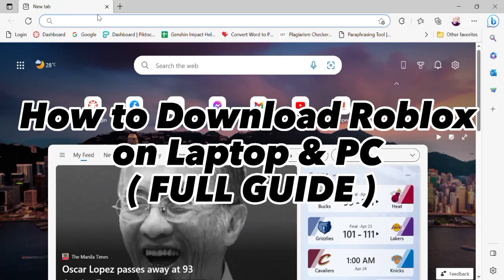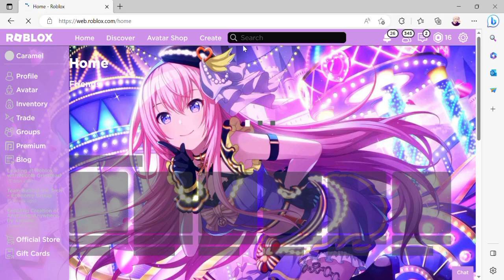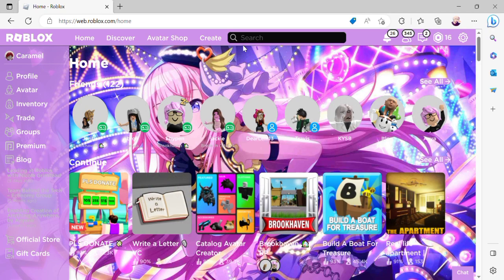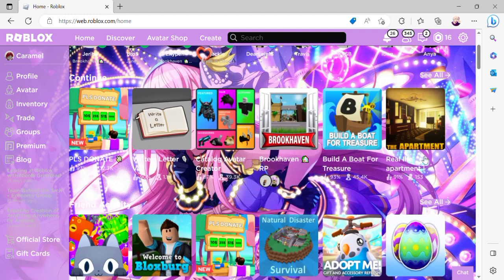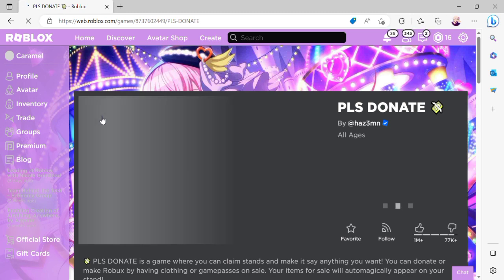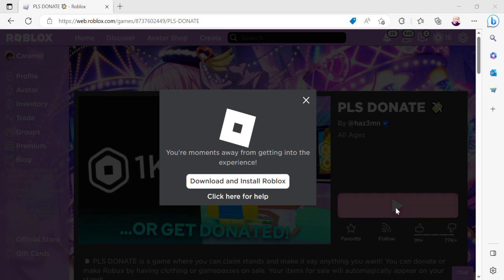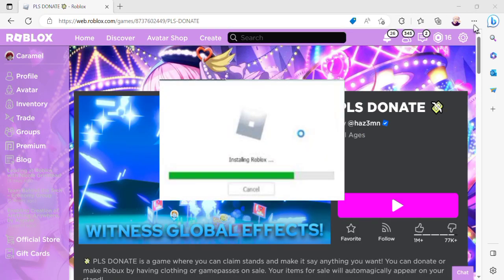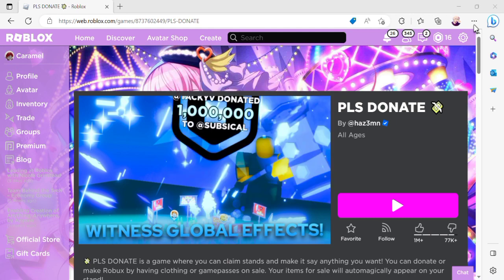How to Download Roblox on Laptop & PC (FULL GUIDE)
How to Download Roblox on Laptop & PC

In this video, we'll guide you on how to download Roblox on your laptop or PC effortlessly. Whether you're a gamer or looking to explore the exciting world of Roblox, we've got you covered!

Roblox is a popular online gaming platform that allows you to create, share, and play games with millions of users worldwide. To get started, you'll need to download and install Roblox on your laptop or PC. In this step-by-step tutorial, we'll walk you through the process, ensuring you have Roblox up and running in no time.

In this video, we'll cover all the necessary details, from finding the official Roblox website to navigating the download page. We'll explain the system requirements, including the supported operating systems, so you can check if your laptop or PC is compatible.

Once you've confirmed compatibility, we'll guide you through the download and installation process, ensuring you avoid common pitfalls and errors. Our instructions are easy to follow, even for beginners, so you'll have Roblox installed and ready to play within minutes.

Downloading Roblox on your laptop or PC opens up a world of creativity and excitement. You'll be able to explore a vast library of games created by other users, join communities, and even design your own games. Roblox provides endless entertainment possibilities, and we're here to help you get started on your adventure.

Don't miss out on the fun – watch our tutorial now and learn how to download Roblox on your laptop or PC.